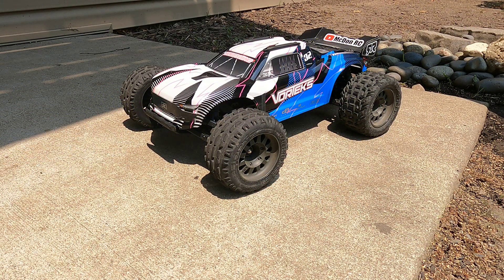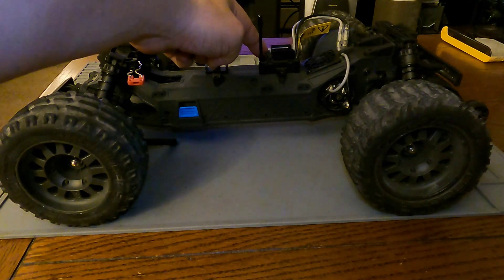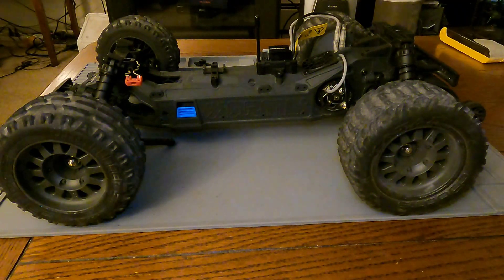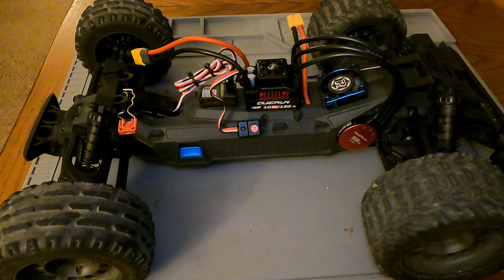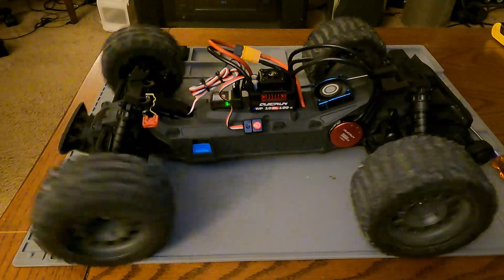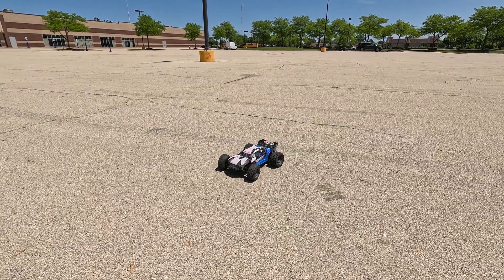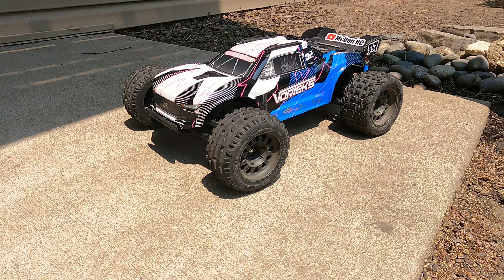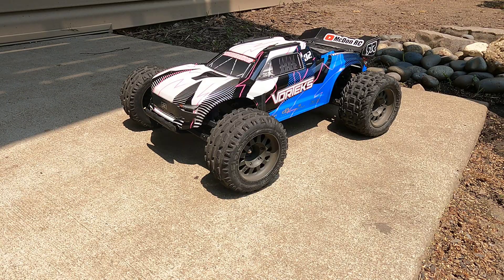Brushless Conversion: 101 Arrma Vorteks 550 Mega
I go over some of the basics of doing a brushless conversion on your RC. I install the Hobbywing Quicrun 10BL120 with the 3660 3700KV motor. I replaced the stock steering servo with an Eco Power WP120S steering servo. After all the new parts are added I take it out for a test drive and speed tests on 2s and 3s.